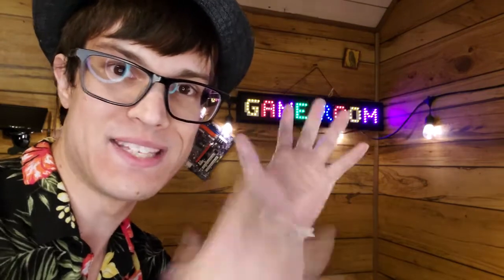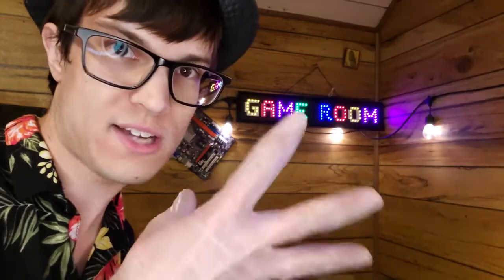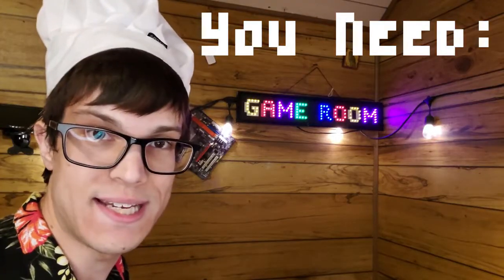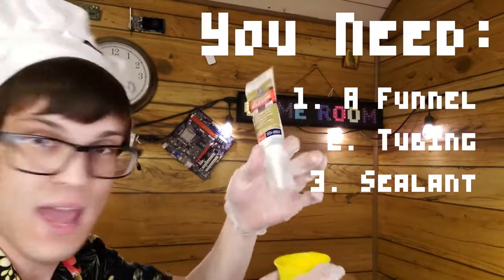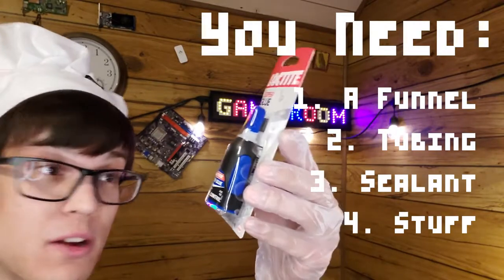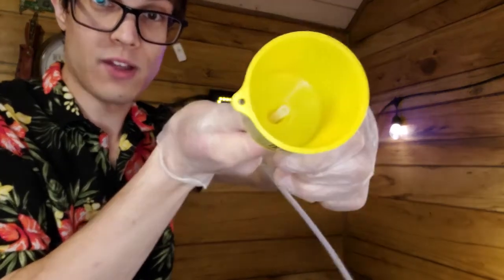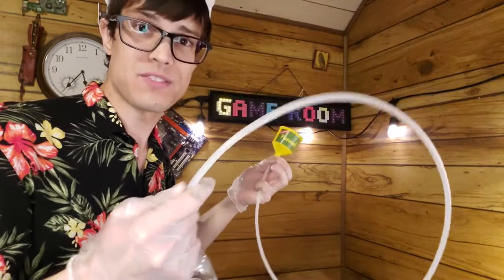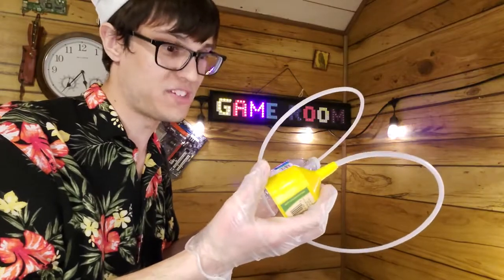DIY Fluid Collector! (or How Far I've Fallen)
See my videos first on lbry/odysee!

We can't seem to escape fluid; from the moment of conception throughout our lives, we need fluid to survive. We are even over 70% fluid. We consume fluids, we secrete fluids... So here's a random way to collect fluid in a sustainable fashion, which requires factories, trucks, and pollution. But hey, we can finally reuse those pesky water bottles! No more dead sea turtles and plastic-hybrid monster-fish!